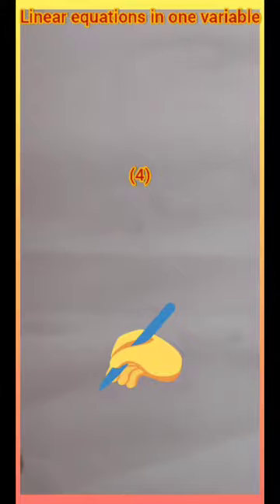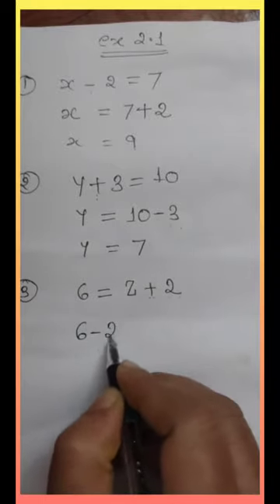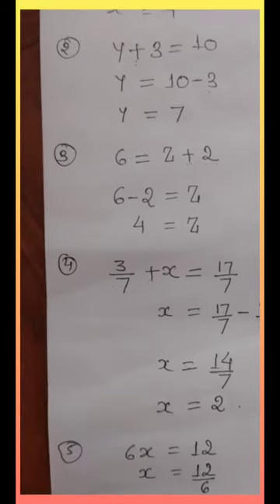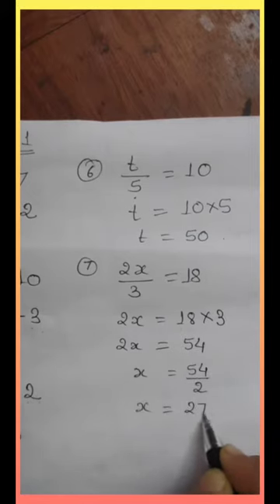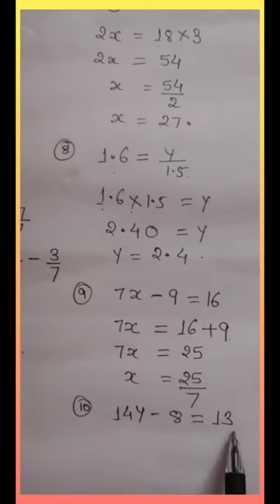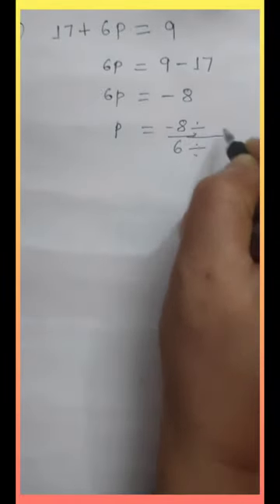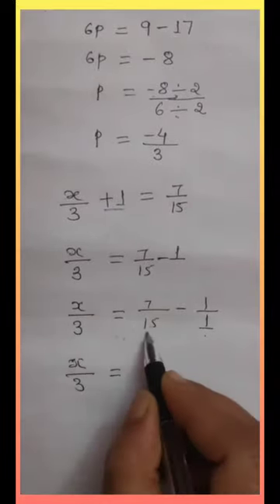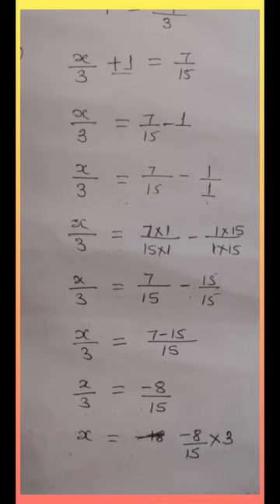LINEAR EQUATIONS IN ONE VARIABLE( PART 4) Std VIII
An easy way to tackle linear equations.